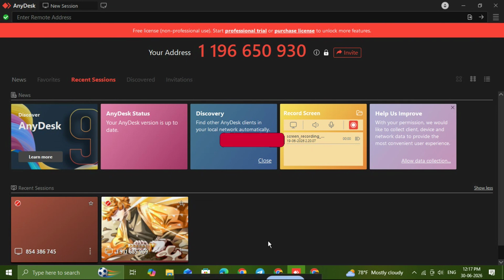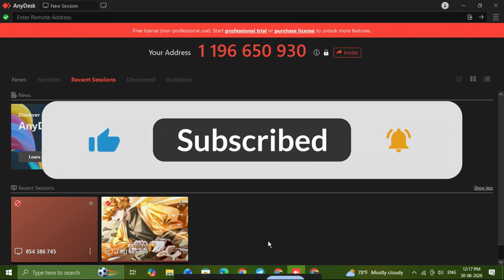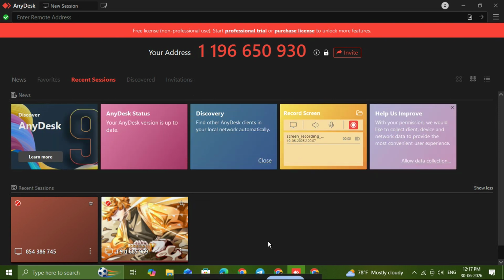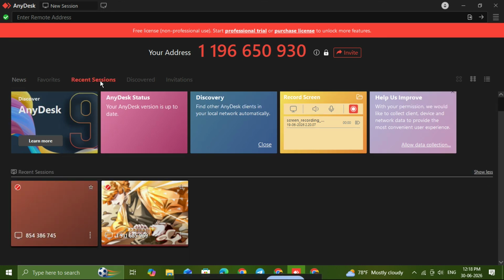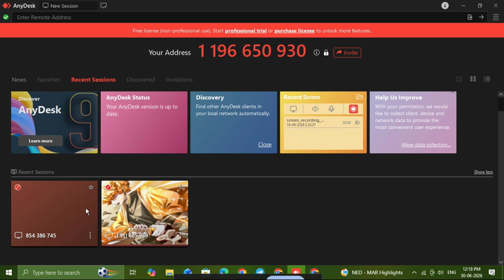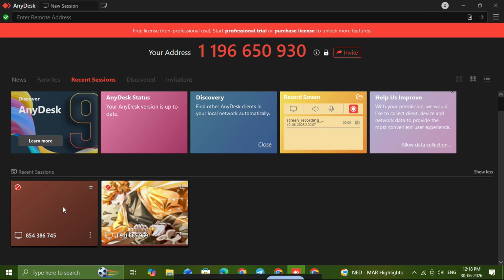How To View Session History In Anydesk (Quick Guide)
Learn how to view session history in AnyDesk by checking the Recent Sessions or Recent Connections list on the home screen.
This quick guide shows where to find your latest remote connections and how the session history is organized.

🕚Timestamps:
0:00 Introduction
0:18 Open AnyDesk
0:32 Find Recent Sessions
0:53 Review Session History
1:14 Final Tips
1:32 Outro

✍️What You'll Learn In This Video:
• How To Open AnyDesk And Find The Home Screen
• How To Locate Recent Sessions In AnyDesk
• How To View Recent Connections In Order
• How To Check Which Devices You Connected To Before
• How To Reopen Previous Remote Sessions Faster

💡Pro Tips:
• Recent Sessions usually shows the latest connections at the top.
• If you do not see the list, resize the window or check lower on the dashboard.
• Only successful connections are typically saved in session history.
• Use the recent list to reconnect faster without typing the AnyDesk ID again.

anydesk, anydesk tutorial, session history, recent sessions, recent connections, view session history, how to view session history in anydesk, remote desktop, remote access, anydesk guide, tech tutorial, computer tutorial, software tutorial, easy guide, quick guide